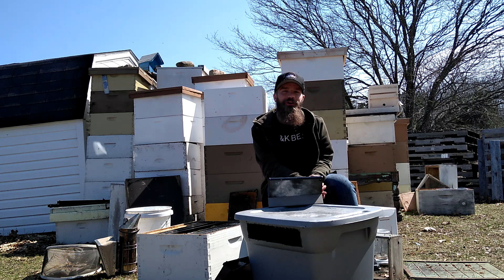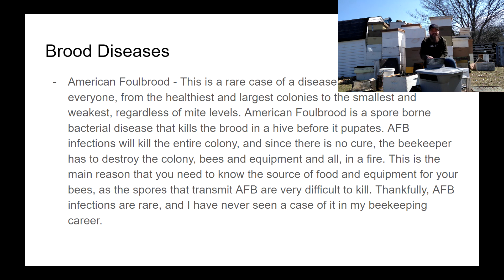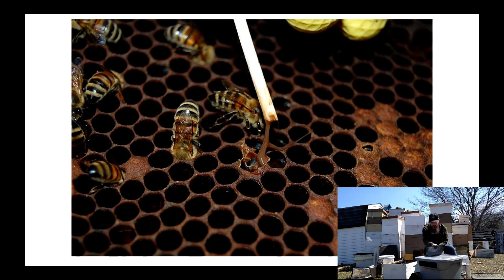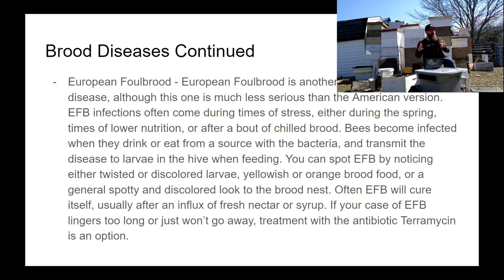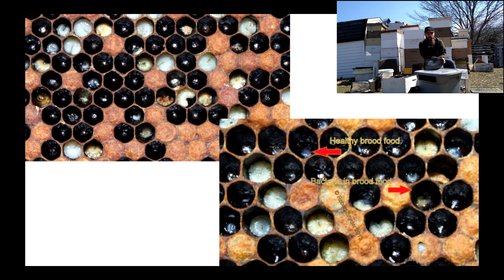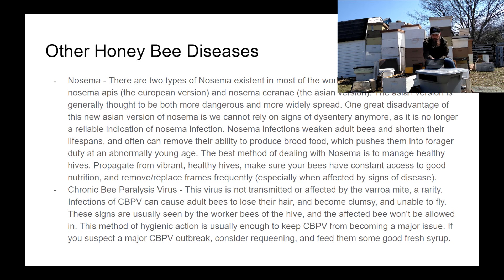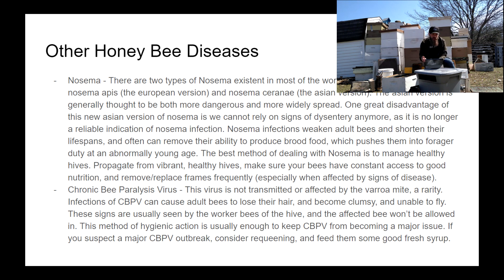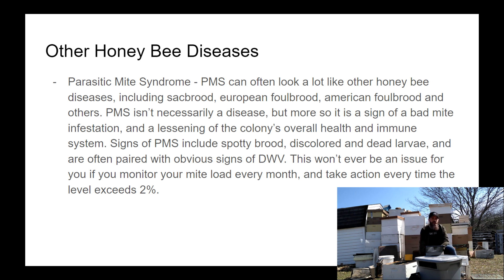Honey Bee Diseases - Honey Bee Pests, Parasites & Diseases Part 3 - Beekeeping Crash Course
In this episode of the Beekeeping Crash Course I talk about the most common and most deadly honey bee diseases, and what you should do if you see signs of disease in your hive.